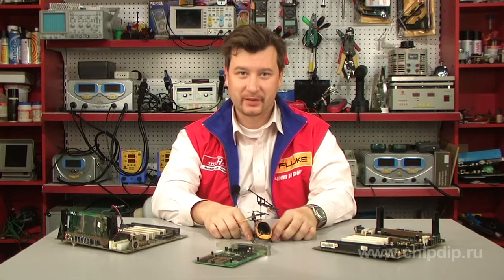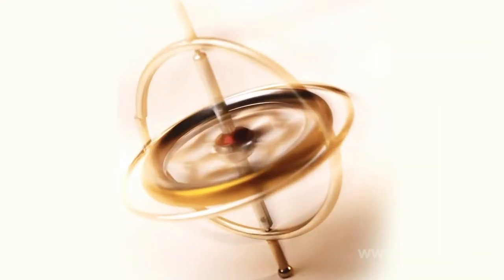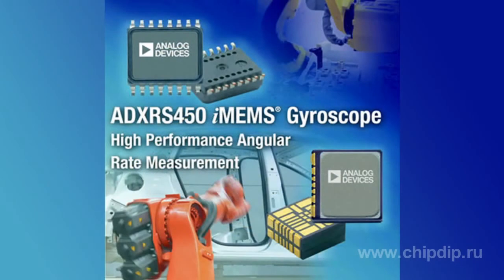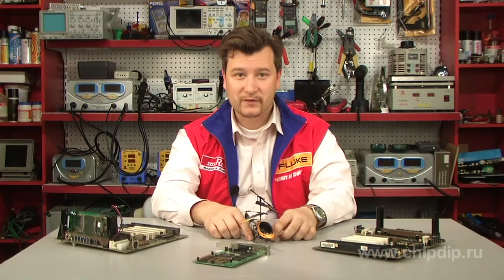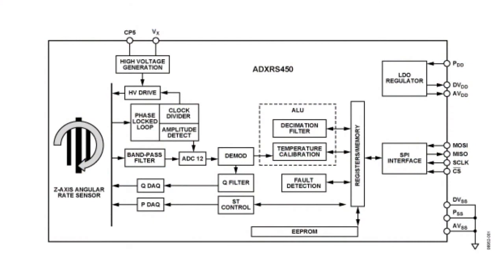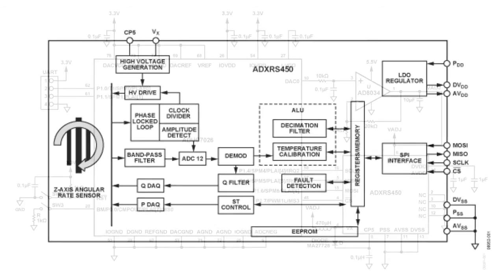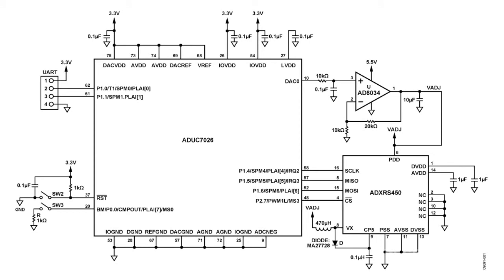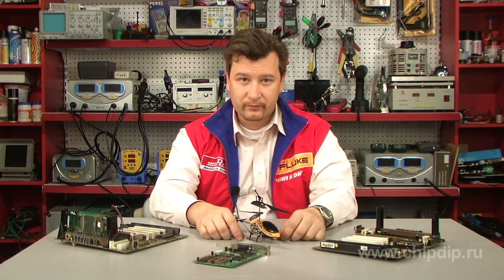ADXRS450 Gyroscope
ADXRS450 Gyroscope            To address this growing demand for more accuracy, stability, and high vibration and shock resistance, Analog Devices, Inc.  has developed the high-performance, low-power ADXRS450 gyroscope with digital output specifically for angular rate sensing in harsh environments.      ADXRS450 is an integrated fourth-generation gyroscope featuring an advanced, differential quad-sensor design that enables it to operate accurately under intense shock and vibration conditions.      With robust performance and low power consumption (of 6 milliamps only), this gyroscope is effective for diverse applications, such as robotics, industrial instrumentation, avionics, and platform stabilization for high speed trains.      ADXRS450 features:      Complete rate sensor (gyroscope) on a single chip;      ±300°/sec angular rate sensing;      High vibration rejection over a wide frequency range;      Excellent 25°/hr null offset stability;      Integrated thermal compensation circuit;      2000 g powered shock survivability;      SPI digital output with 16-bit data;      -40°C to +105°C operation;      3.3 V - 5 V  supply voltage;      Two package options: 16-pin SOIC package and a 14-pin SMT-compatible ceramic package for vertical mounting.      For increased reliability the device has an integrated system of complete mechanical and electronic automatic testing, which operates without having to disconnect the sensors.